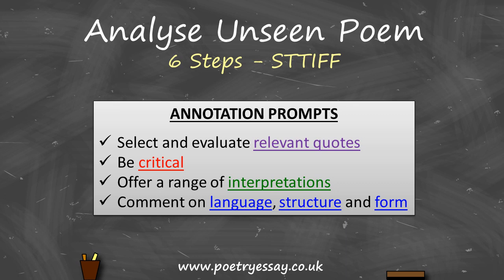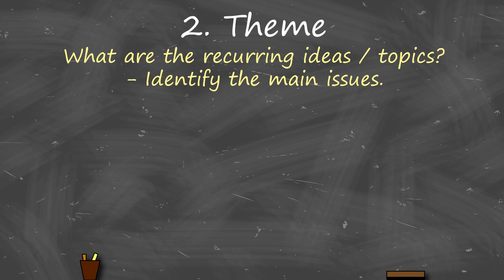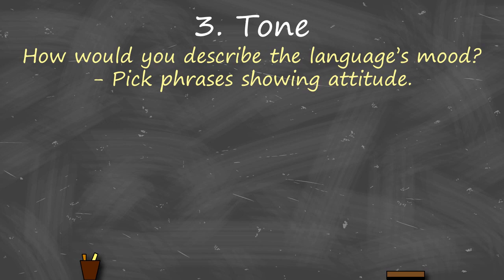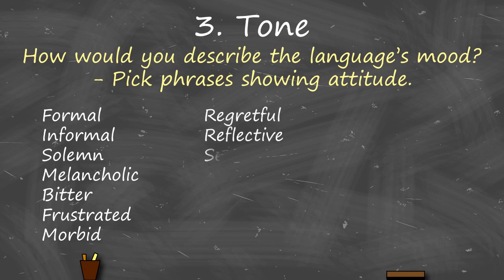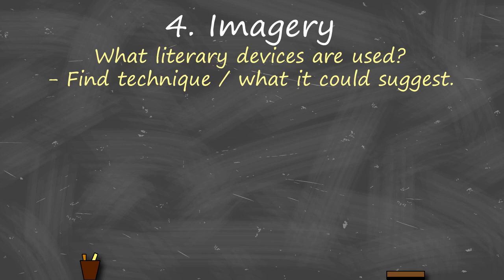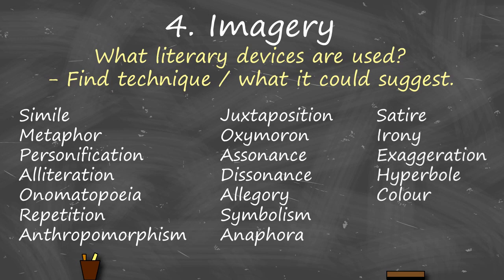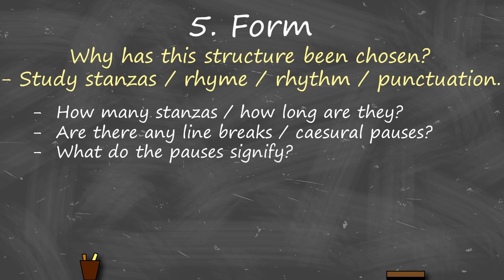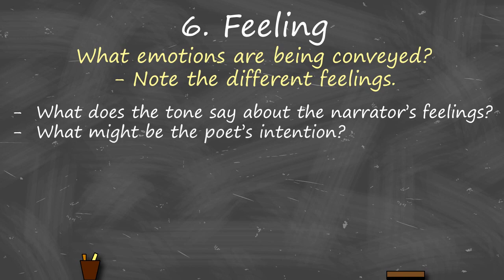How To Analyse A Poem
Detailed analysis of poems to be done during exams.